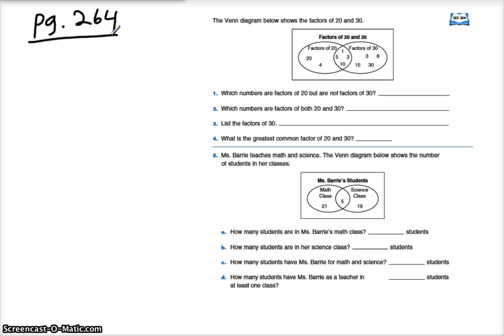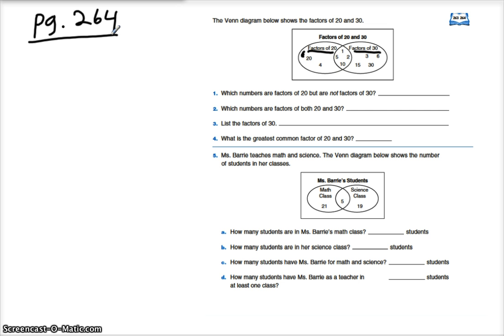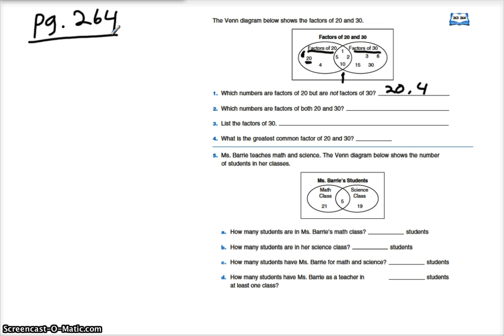7-6 Venn Diagrams